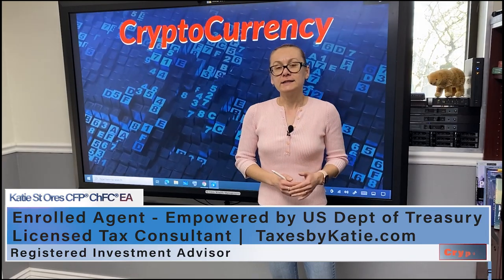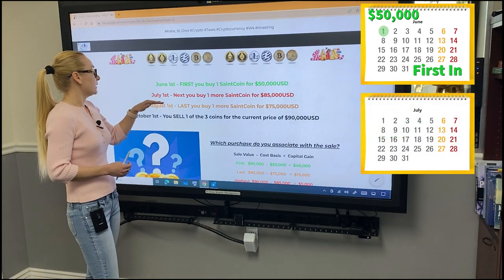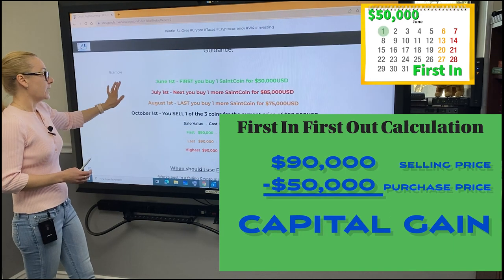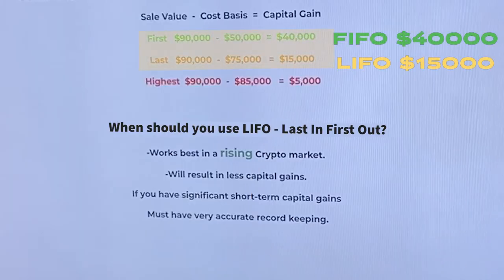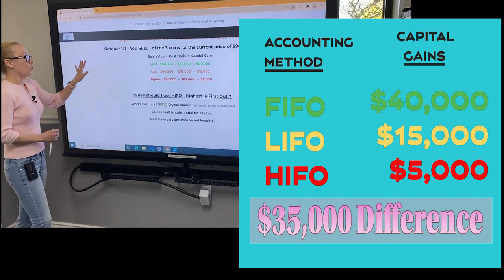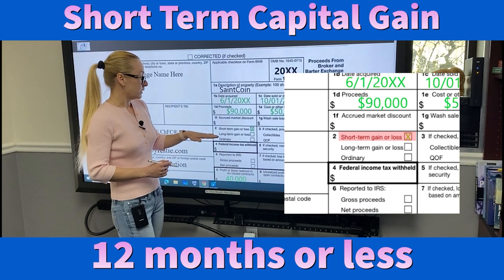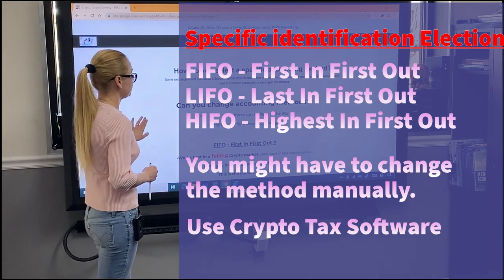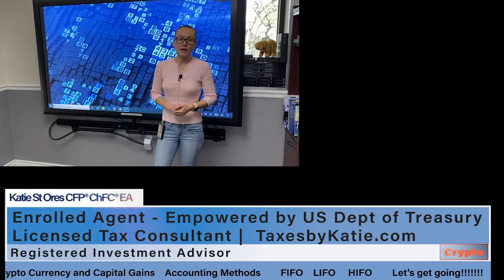Crypto 101 Pay less tax - Cryptocurrency accounting methods. FIFO, LIFO, HIFO. Capital gains tax.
Cryptocurrency tax saving accounting methods. FIFO, LIFO, HIFO
Pay less Crypto capital gains tax.
Cryptocurrency taxes, Crypto Accounting methods explained.
Crypto FIFO - First in First Out
Crypto LIFO - Last in First Out
Crypto HIFO - Highest in First out
Crypto 101 - Cryptocurrency accounting methods. FIFO, LIFO, HIFO. Save money on capital gains.

Cryptocurrency trading Video Log:
00:01 Crypto explained
00:35 Cryptocurrency and the IRS
01:02 Crypto examples FIFO
01:49 Cryptocurrency capital gains
02:11 Cryptocurrency example of FIFO
02:52 crypto Last in First Out
03:13 Crypto LIFO method
03:33 When to use LIFO
04:00 HIFO Highest in First Out
04:25 Crypto method to save money
05:06 Tax forms crypto 1099-b, 1099b
05:47 short-term, long-term capital gains
06:26 Cryptocurrency accounting methods
06:40 Cryptocurrency common questions
07:05 Cryptocurrency overview of methods
07:50 Crypto end screen and thank you

Crypto taxes explained for beginners.

Katie St Ores CFP®, ChFC®, EA, LTC
Financial Advisor, Tax Consultant
St. Ores Wealth Management
Virtual - Serving all States
Offices in McMinnville Oregon 97128

2022, 2021, 2020 Women’s Initiative (WIN) CFP® Board
2022, 2021, 2020 Financial Women to Watch on YouTube